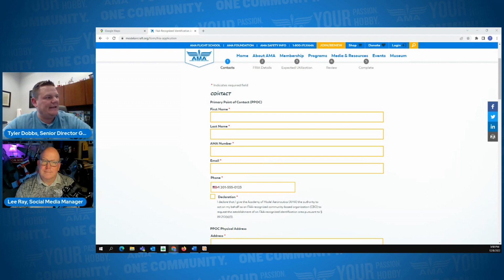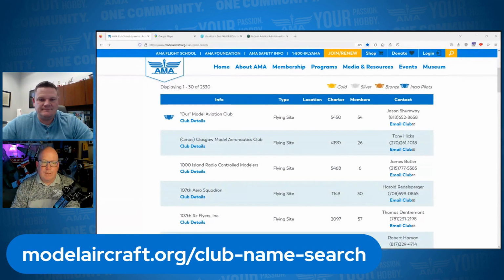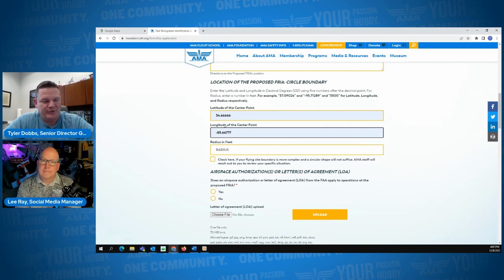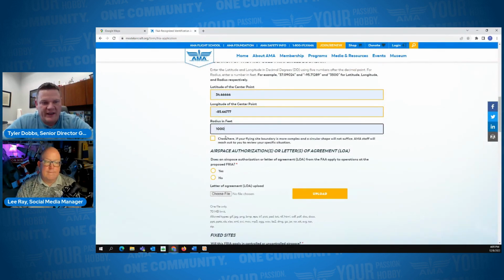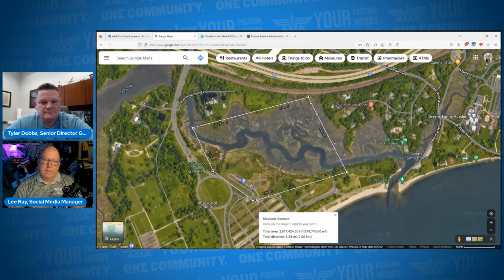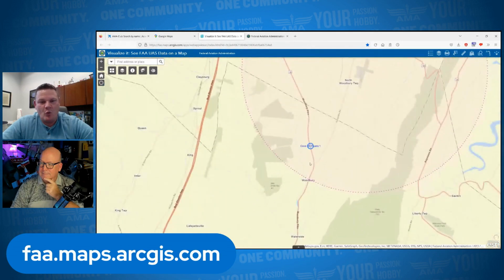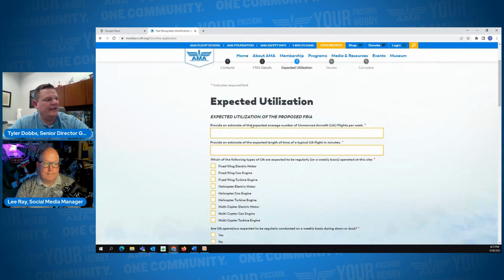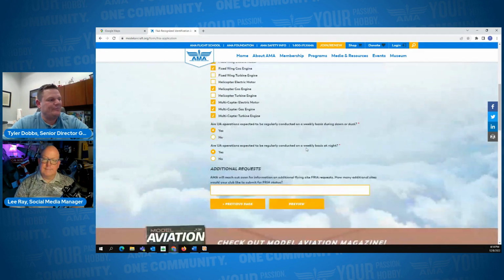FRIA Application - Tutorial & FAQ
Tyler Dobbs and Lee Ray provide information on how to complete the FRIA application for your club.

Timestamps:
00:00 Intro
02:12 Primary Point of Contact (PPOC)
03:55 AMA chartered club information
04:50 FRIA / club physical address
06:05 FRIA boundary type: circular or polygon
06:56 Circular / radius FRIA boundary
09:16 Polygon FRIA boundary
11:09 Limited radius / distance from runway
12:53 Clubs in controlled airspace / Letter of Agreement (LOA)
15:27 Description of Purpose & Need
16:32 Expected Utilization
17:49 Additional Requests / AMA Internal Data
19:12 Summary / Closing